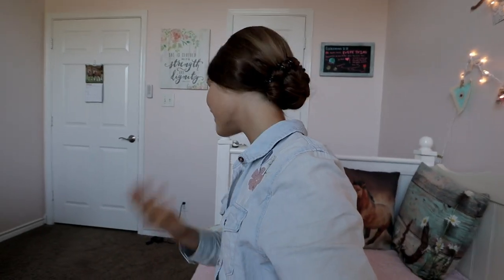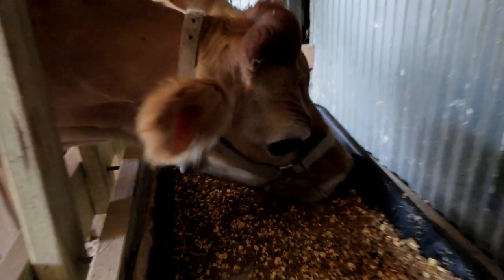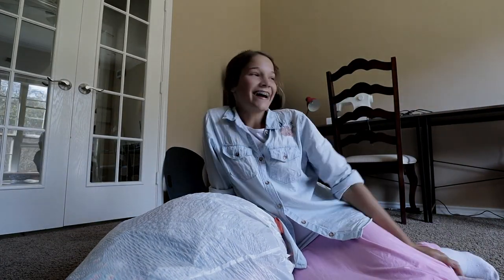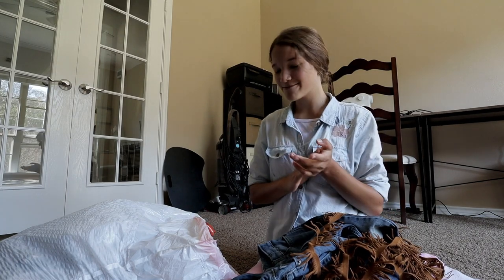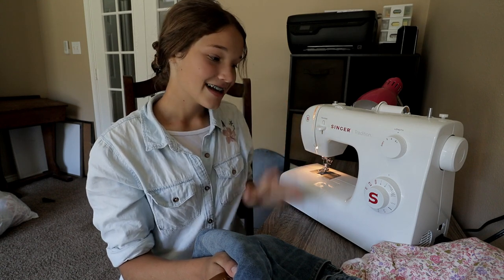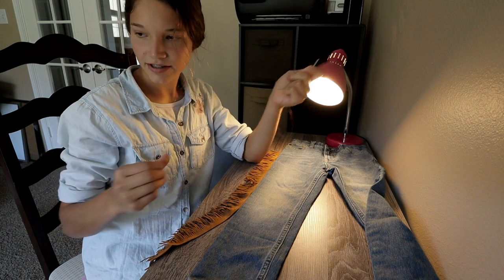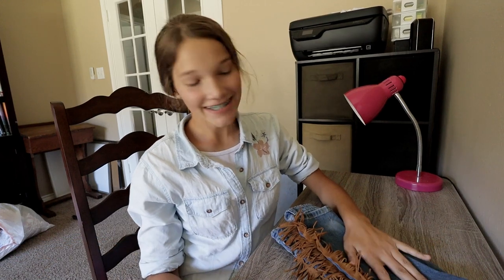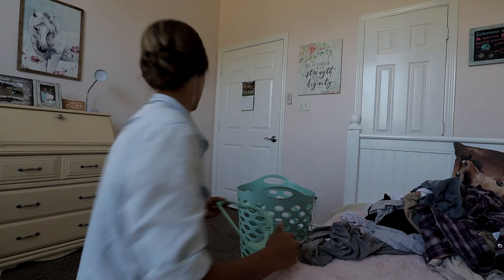DAY 3/ DIY Sewing Fringe On Boys Jeans/ Milking Our Family Cow/ Chores/ A Week In My Life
Hey Y'all!!!

If you want to Buy any of my stuff that I use!!!

Go Check Me Out On Instagram: thejoyfullifeintexas

If you want to send me or my family something here is my Mailing
                          White Oak, Texas 75693